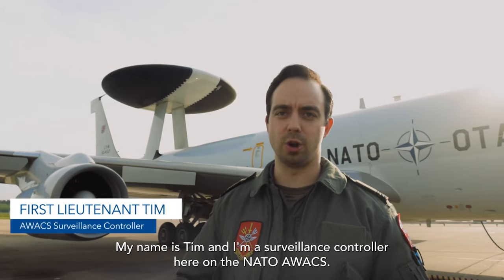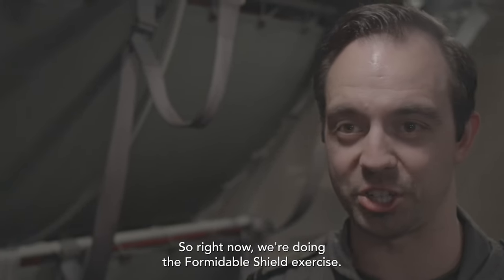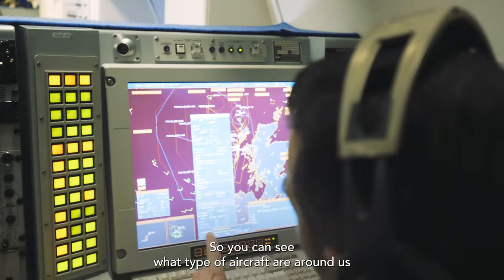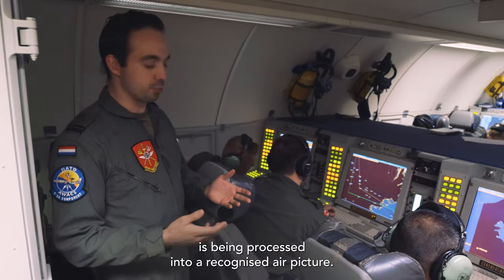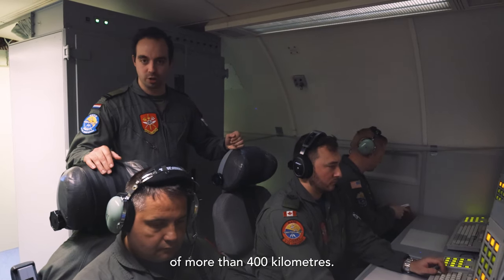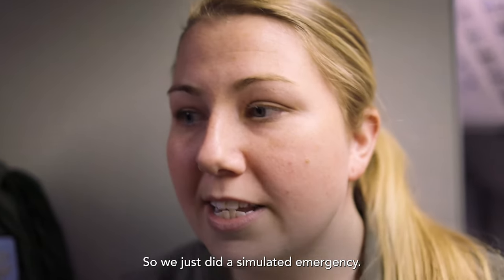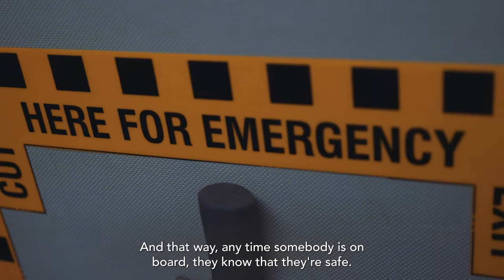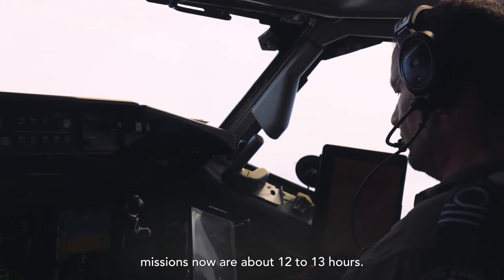Tour a NATO Surveillance Aircraft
Take a tour with Tim, a Surveillance Controller on one of NATO's AWACS Aircraft, as they conduct a mission over the atlantic ocean.

From May 8 to 26, exercise Formidable Shield demonstrates Allied interoperability in a live-fire joint and combined Integrated Air and Missile Defense (IAMD) environment, using NATO command and control structures.

Allied Command Operations (ACO), NATO's headquarters for all military plans and operations, is the successor to two historic strategic commands for NATO – Allied Command Europe and Allied Command Atlantic.

ACO is one of The North Atlantic Treaty Organisation's (NATO) two strategic military commands.  The other command being Allied Command Transformation ACT in Norfolk, Virginia.

ACO is commanded by the Supreme Allied Commander Europe (SACEUR) and is responsible for all Alliance military operations. The command headquarters, known as Supreme Headquarters Allied Powers Europe, or SHAPE, is located in Casteau near Mons, Belgium. The mission of ACO and the SACEUR is to contribute to preserving the peace, security and territorial integrity of NATO member nations in its area of responsibility.